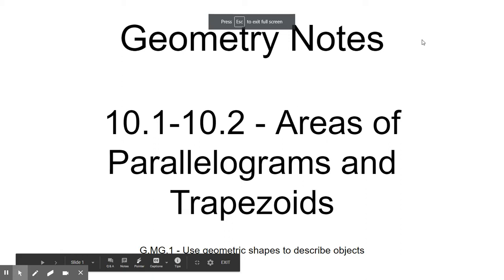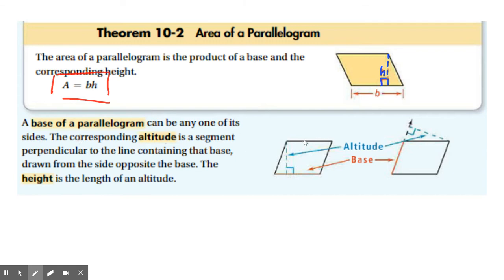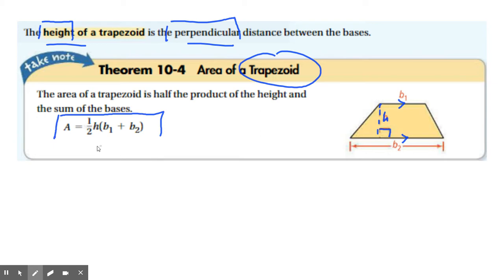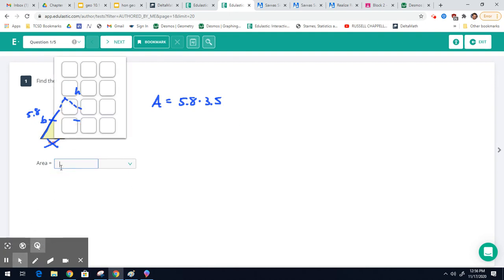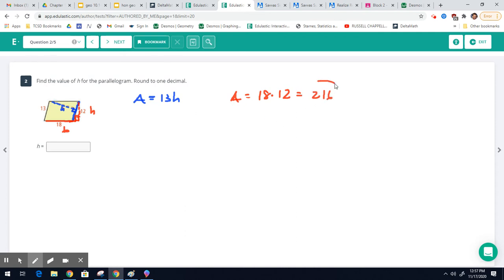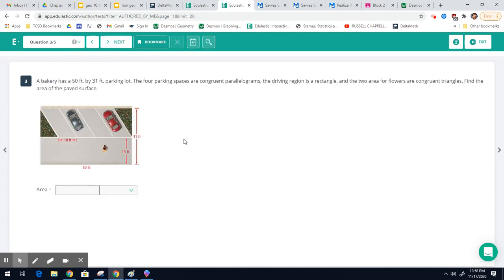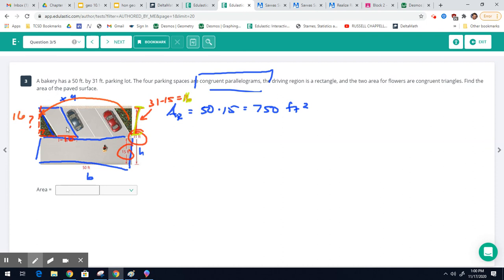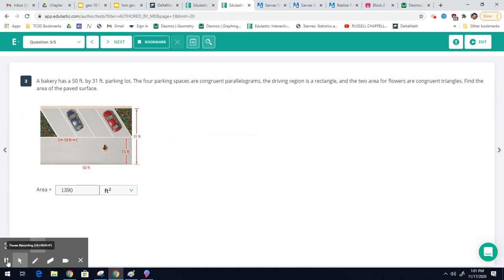geo 10.1-10.2 - areas of parallelograms and trapezoids #1